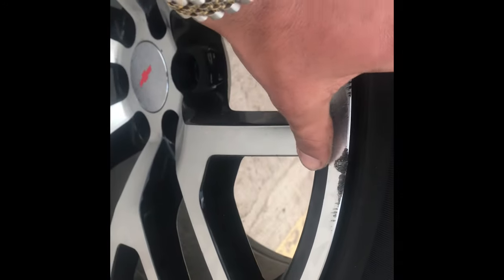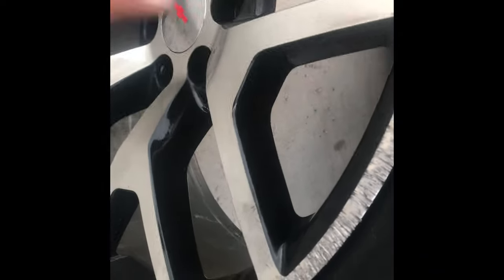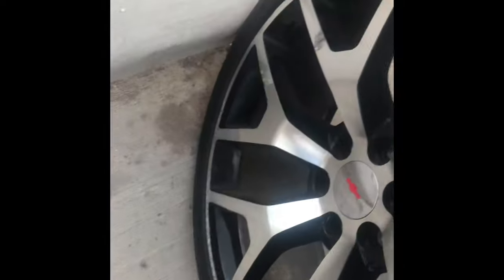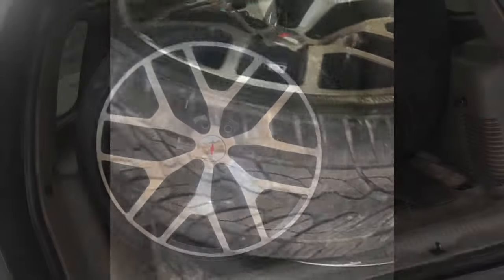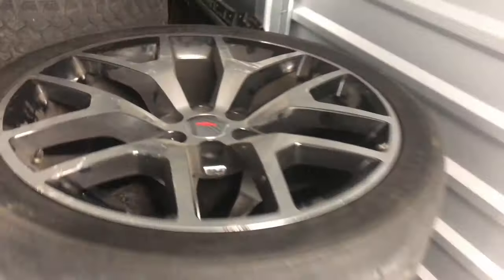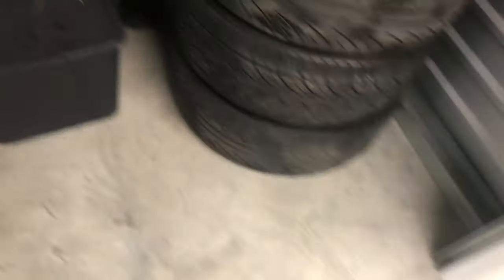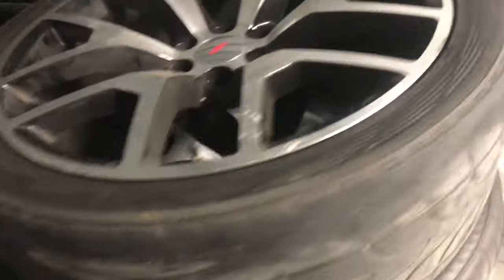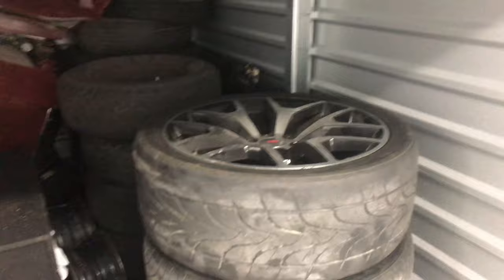24inch GMC Sierra rims offer up deal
Got a good deal on some replicas 675.00